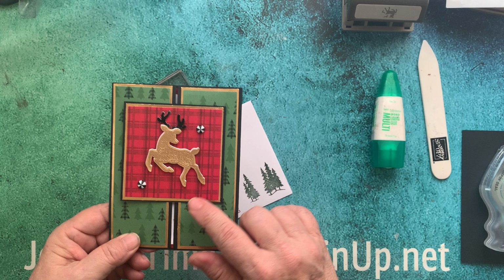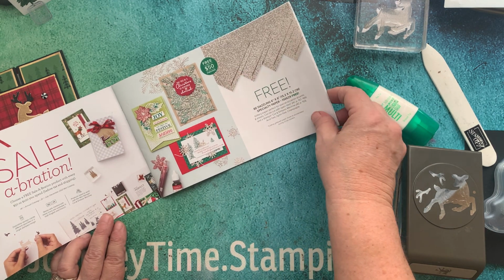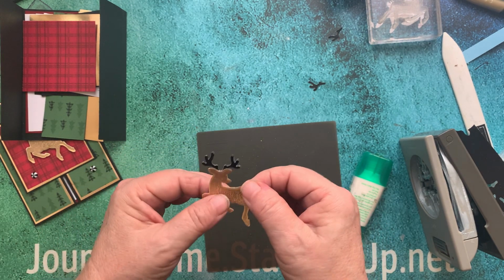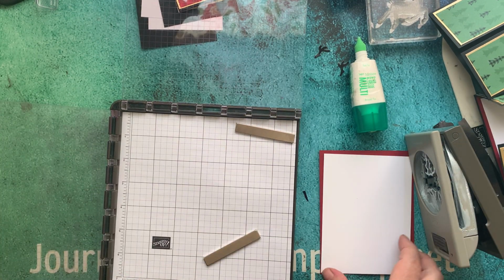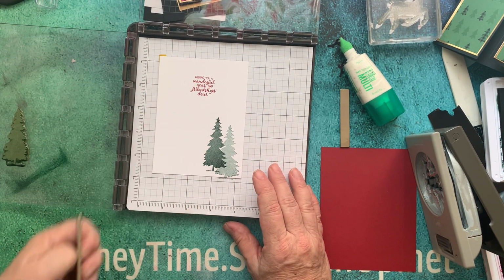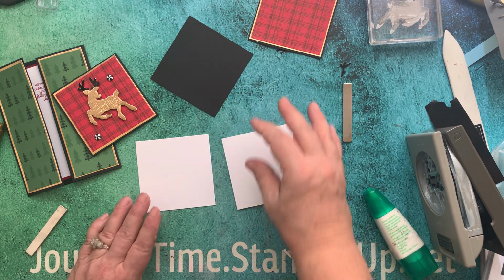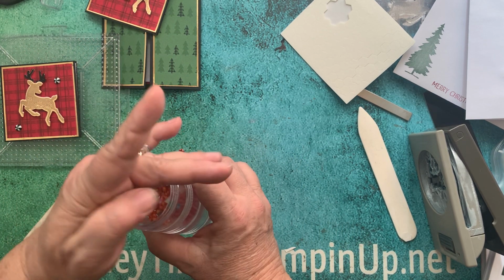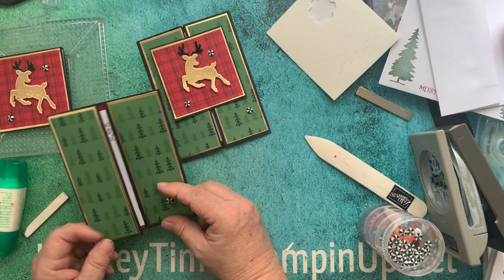Stampin' Up! Peaceful Deer Perler Bead DIY Enamel Dots! Slide and Lock card fold!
Click READ MORE to see dimensions and products used.
HOW fun is THIS???  I had a blast making hundreds of enamel dots out of Perler Beads!!  Hope you will give it a try!

JourneyTime with Stampin’ UP! Facebook
Base  - 8 ⅜ x 5 ½  (scored at 2 ⅛ x 6 ⅜)

Panels
Gold - 1 ⅞ x 5 ⅜

Inside
Red - 5 ¼ x 4
White - 5 x 3 ¾

Mechanism
Black (2) - 3 ¼ x 3 ¼
White (2) - 3 ⅛ x 3 ⅛
Gold (1) - 3 ⅛ x 3 ⅛
DSP (1) - 3 x 3

Recipe for Perler Beads

Stand up beads on end carefully on a cookie sheet lined with a silicone sheet or non-stick baking sheet.  Place at least ¾” apart from each other.  Bake at 350 for about 12 - 15 minutes.  Check on them, once the center no longer has an indent or circle they are ready.  They will look exactly like they are when you pull them out, so don’t pull out too soon!